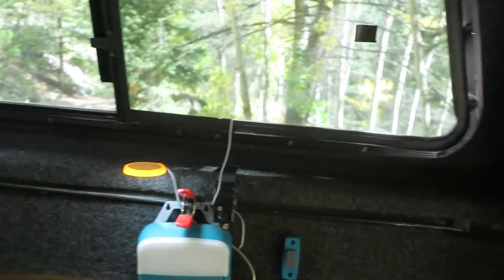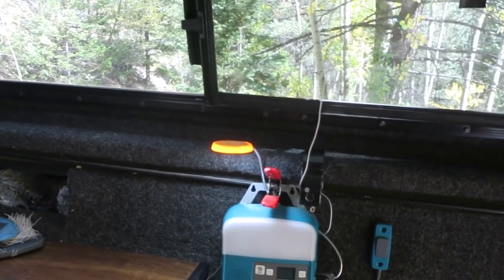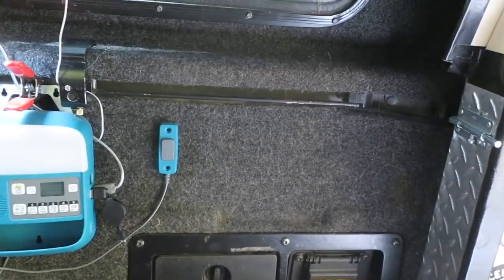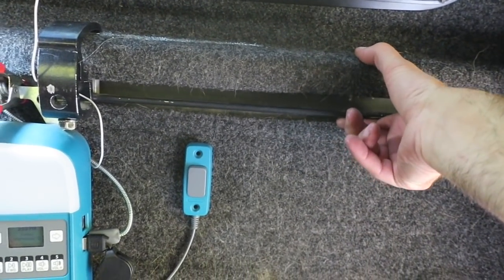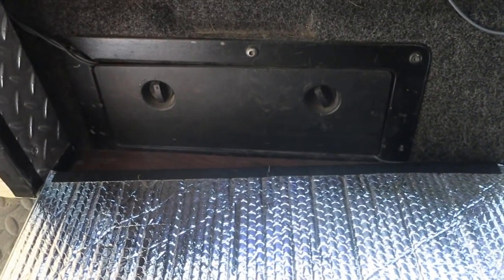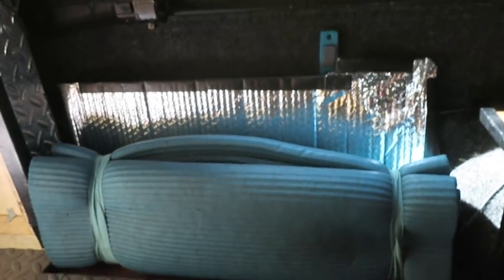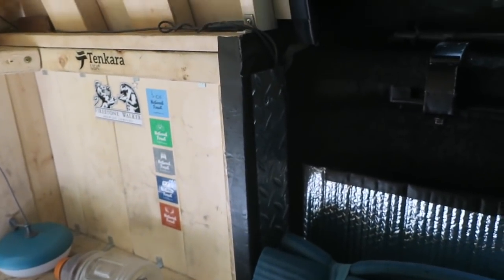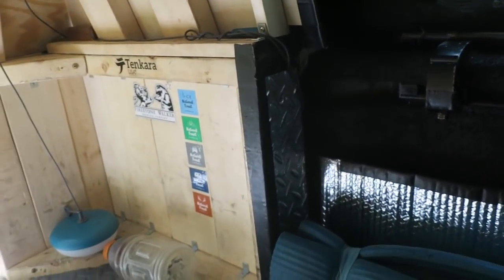Truck Camping: Tips To Winterize Your Topper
Hey Everyone! TGIF! I wanted to share some tips on how I winterize my topper for cold weather truck camping. Thanks!